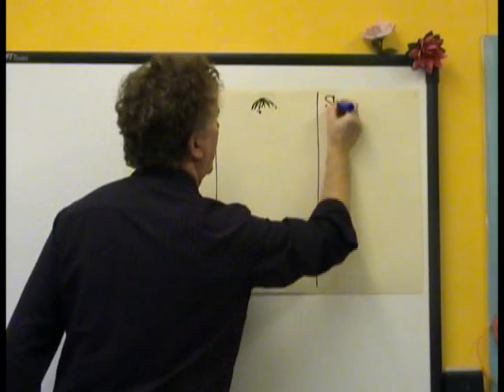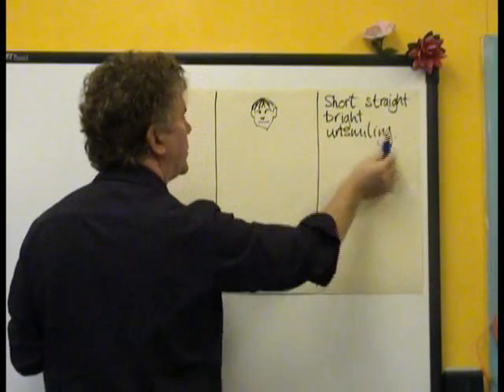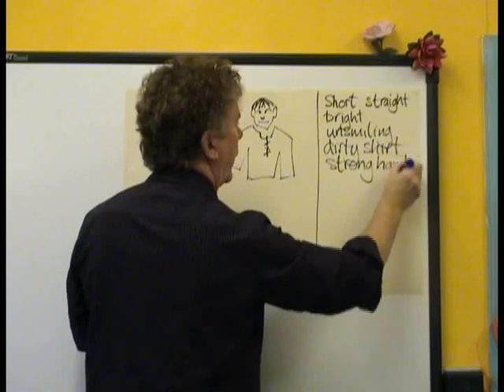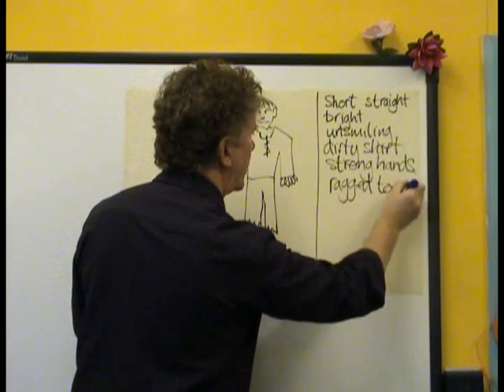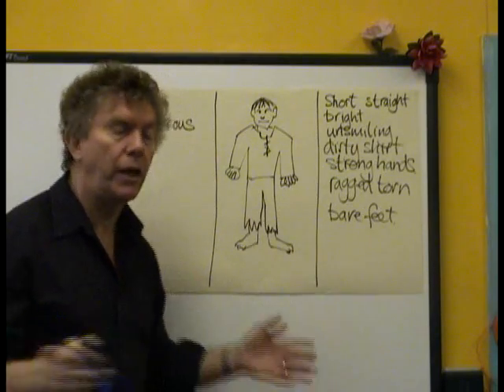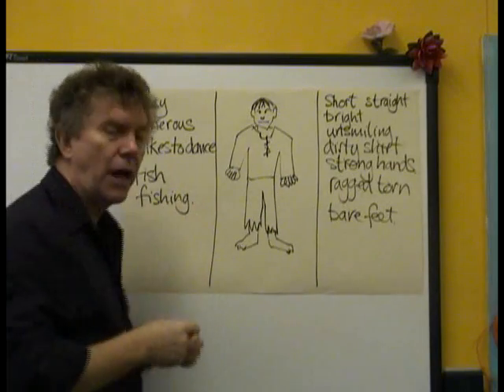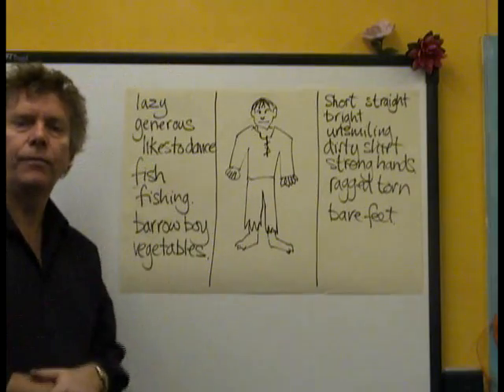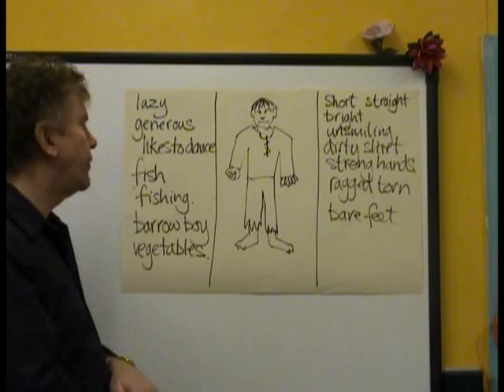TONY WILSON GREAT FIRE OF LONDON Creative writing INSET #1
This is a step by step approach to creating a practical, understandable and easily repeatable method of plotting and planning a story.
If children see adults modelling the use of plans and can see an actual point to making a plan before they commit pen to paper then it should encourage them to write to a schedule and with a pre-determined conclusion. In my experience children do not write notes they write the story out several times, in sentences and change very little. This method concentrates on the achieveable, discussion-led formation of a story with only minimal notes on which to embroider an age-appropriate sentence constructed story. Many children find it hard to believe that they know what the story is going to be and how it is going to end before they have begun writing. Hopefully it takes away a lot of the mystique about the creative process without being too formulaic. It is meant to develop confidence in making a whole story together as class and then they can adapt and adopt other ideas that they have heard into their own story-writing. In general I would say that it gives some ideas for the structure of a linear, narrative SATs story.